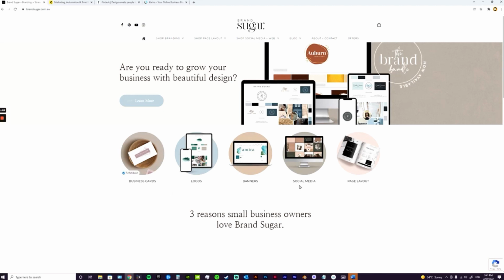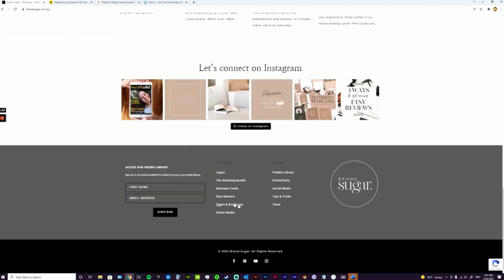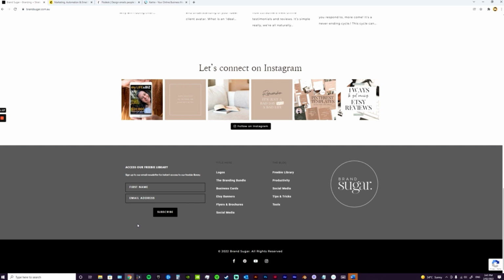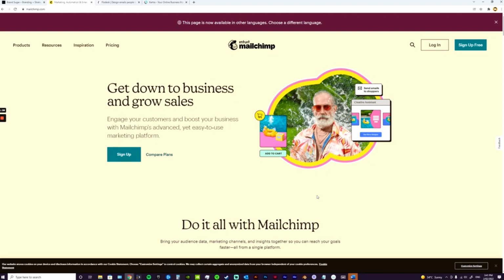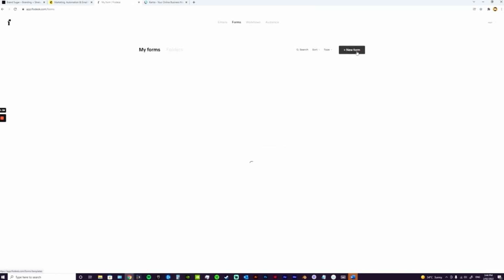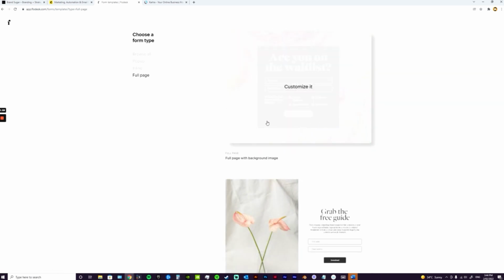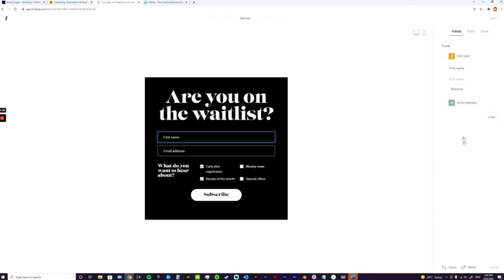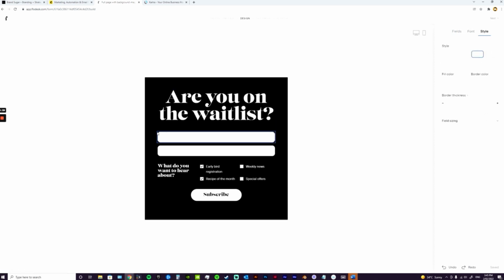Introduction to mailing lists & why you NEED them for your digital product business